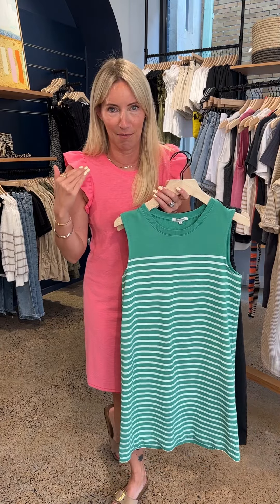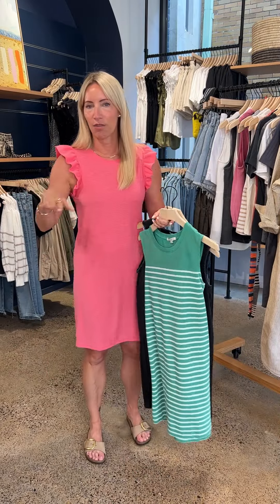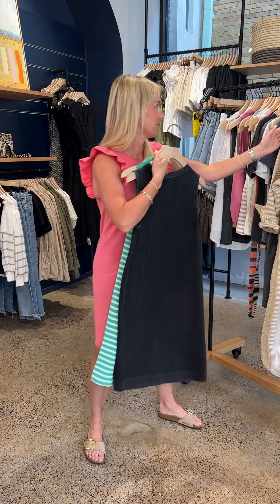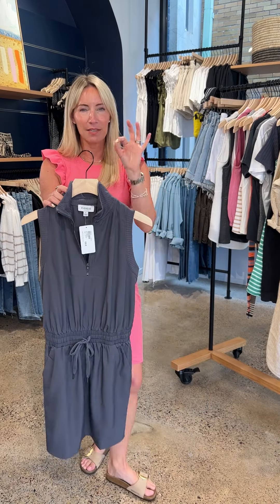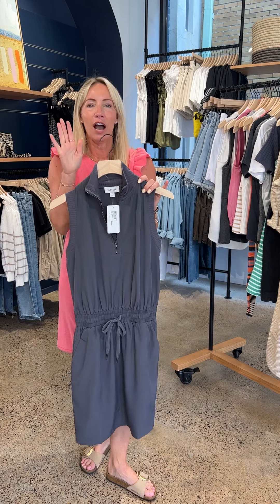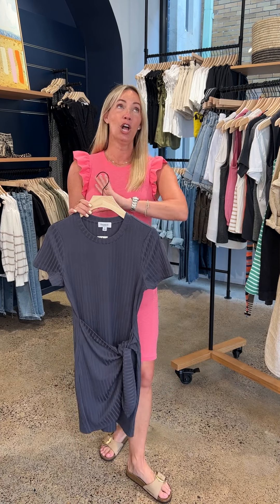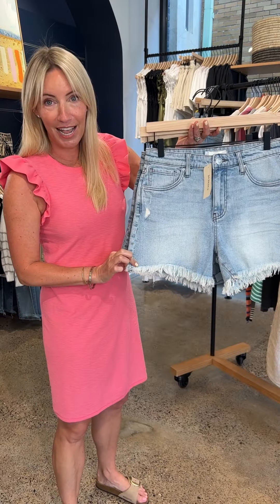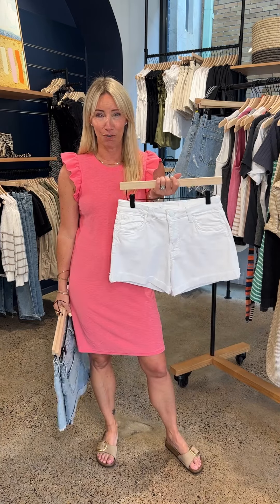Summer Fashion Trends for 2023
Heidi is here to share what she is summer-lovin' from easy dresses and button-downs to essential tanks and shorts, plus all the accessories that accentuate them. And the best part? These pieces are perfect for your day-to-day AND travel plans. Like summer, these great looks won't last. Tune in and tap those links. Item links & details below!

See the full selection of clothing and shoes featured in this video at EVEREVE.com

 0:00 // Intro

 0:05 // Featured Looks